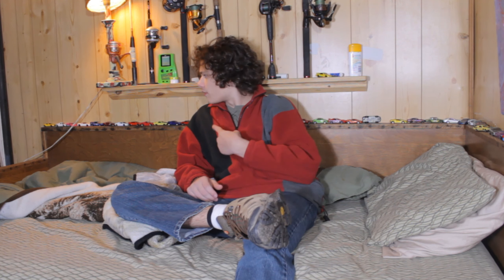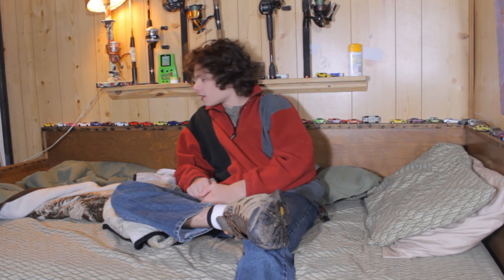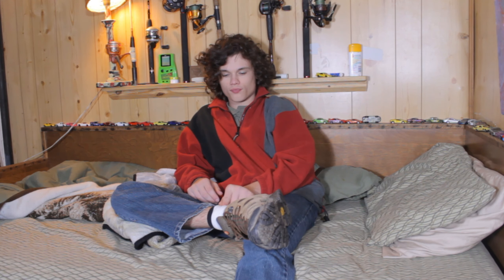canon t3 video and mic test